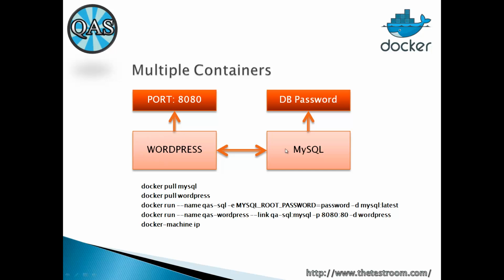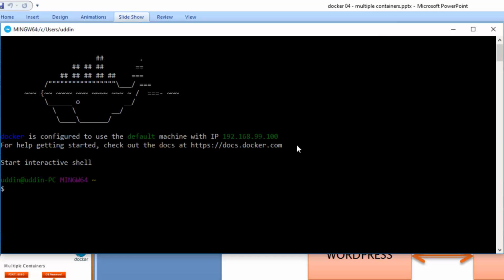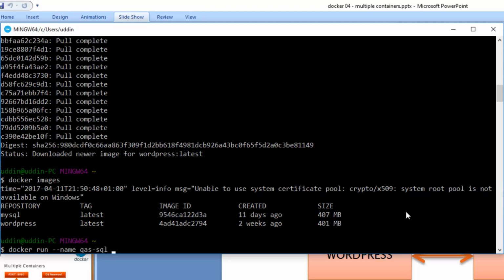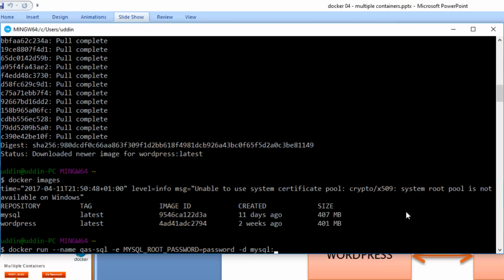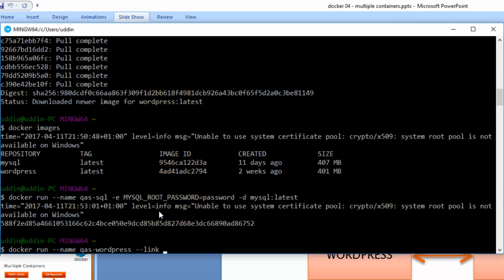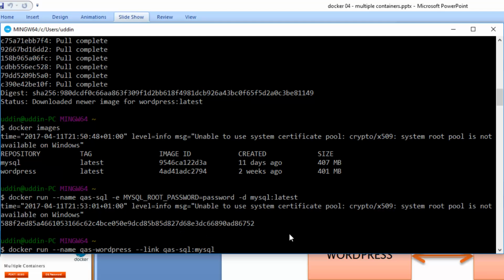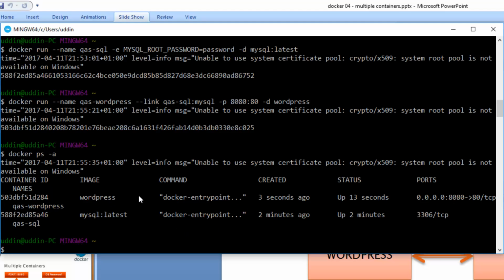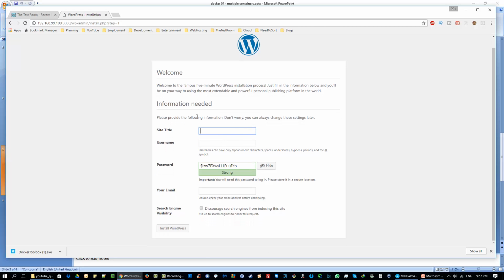Docker Linking Multiple Containers Tutorial (Part 04) | QAShahin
Docker video tutorial on linking multiple containers. We will look at getting a Wordpress and MySql image talking to each other.